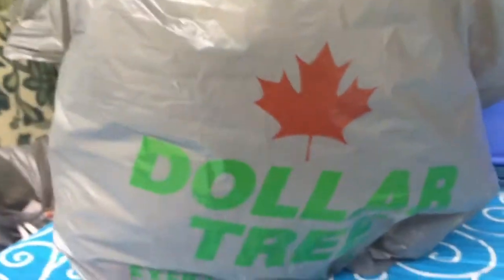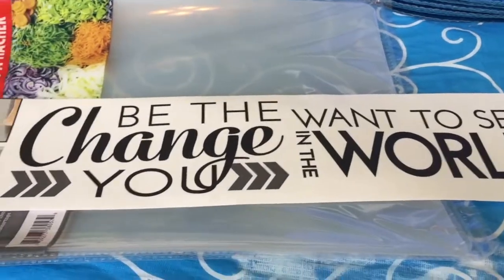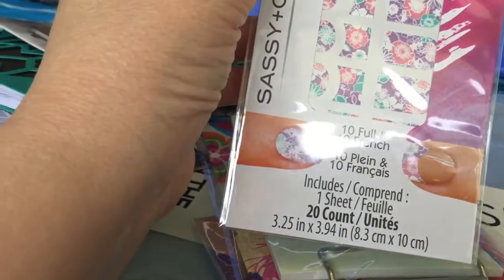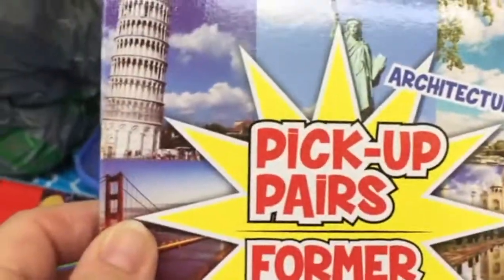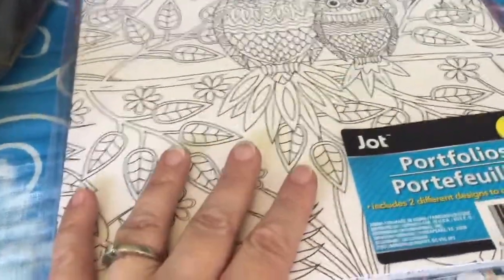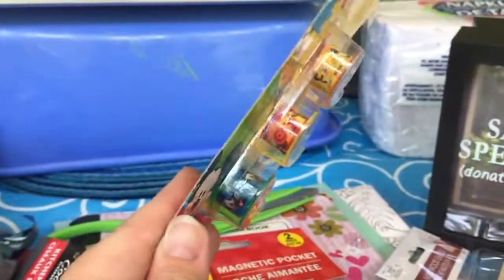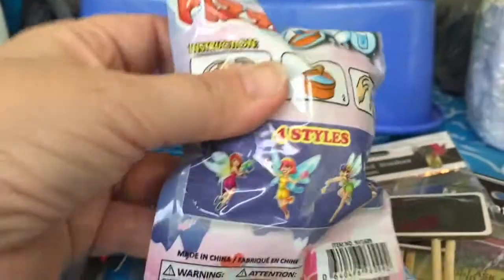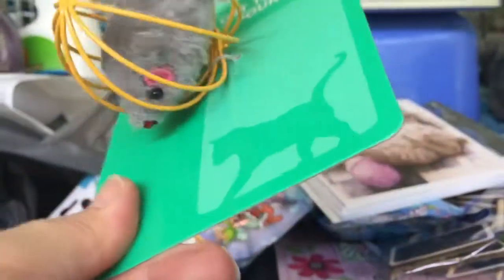Dollar Tree Haul #46 by Annmakes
Oh, what fun it id to go to Dollar Tree lately!  New products are arriving often and I don't have enough time to go there every day.  But I would if I could.  OMG

Warning, this video is a bit shaky.